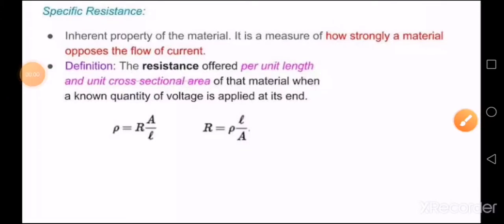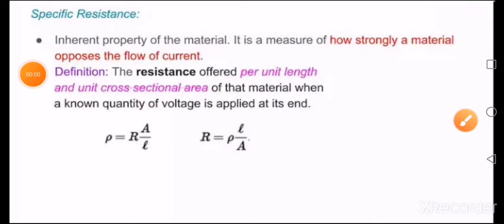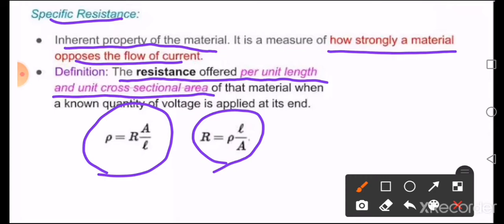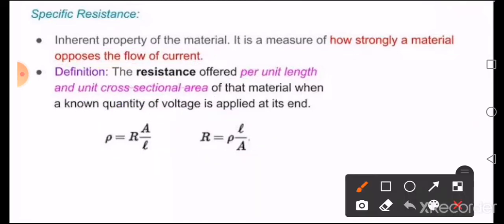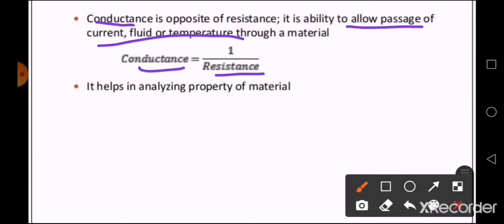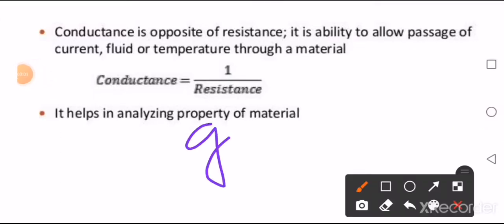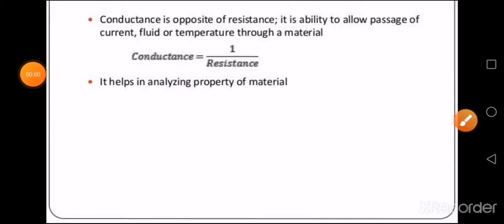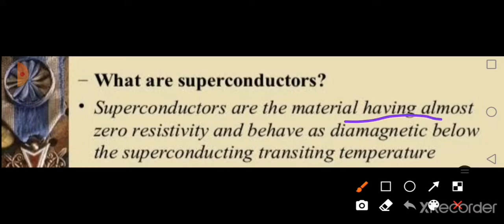CLASS X PHYSICS - CH 8 - CURRENT ELECTRICITY...